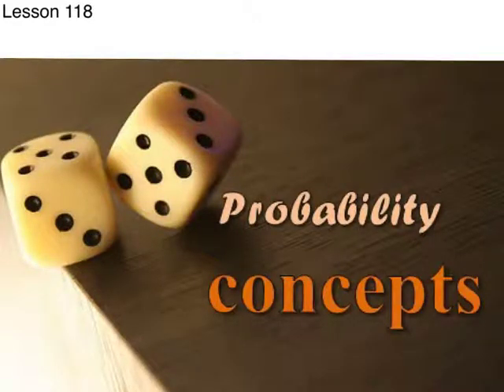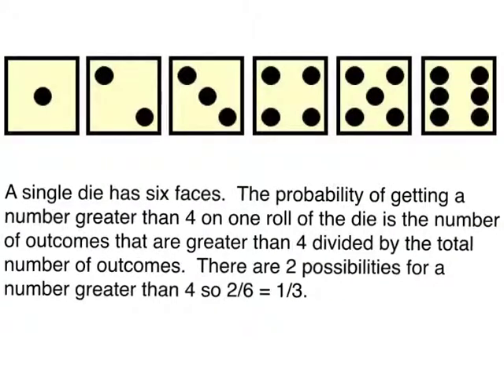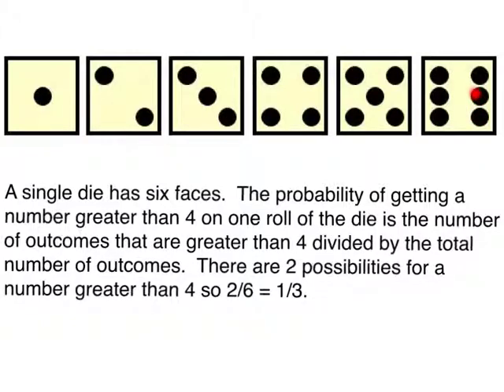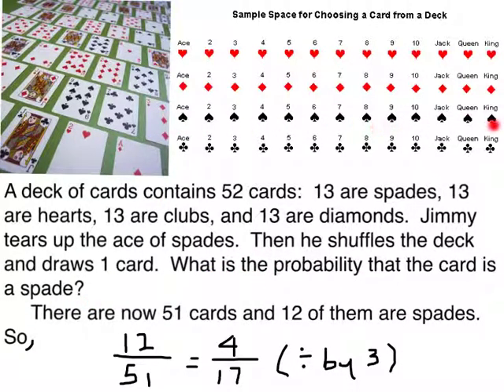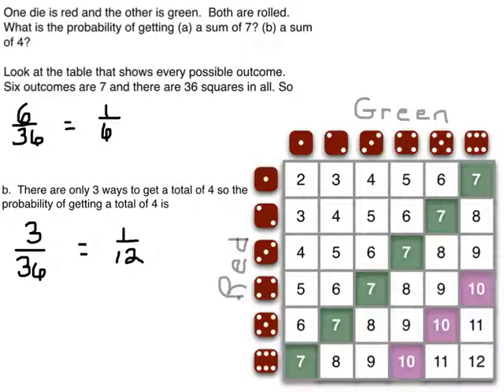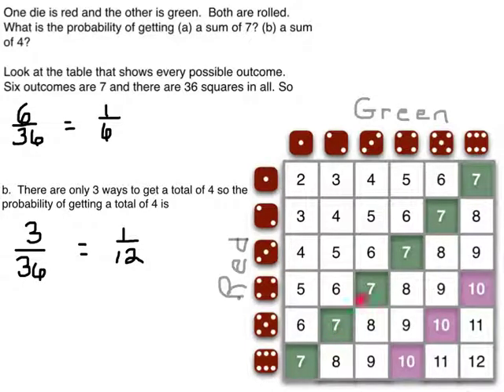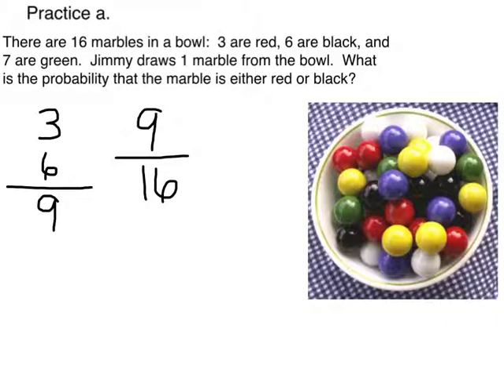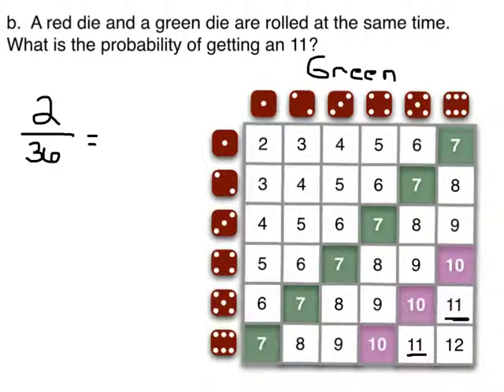Lesson 118 - Algebra 1/2